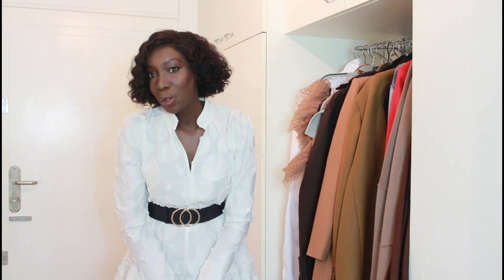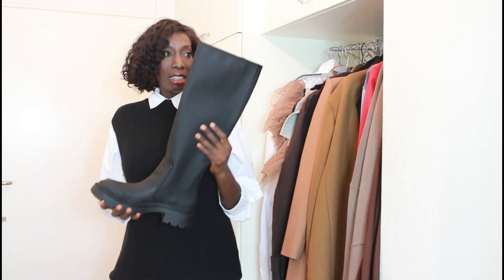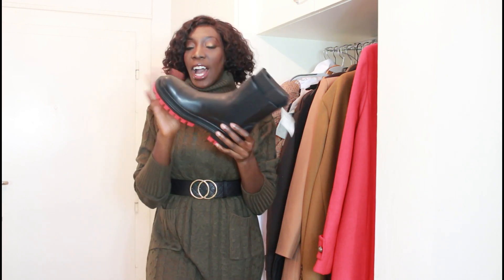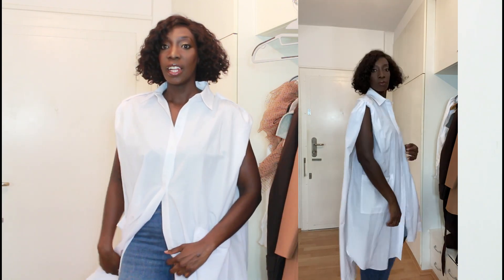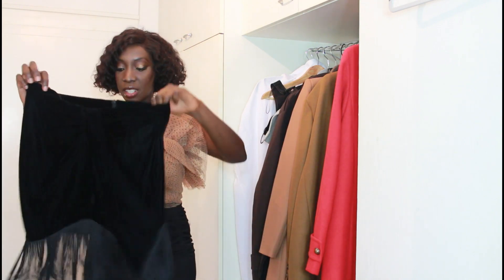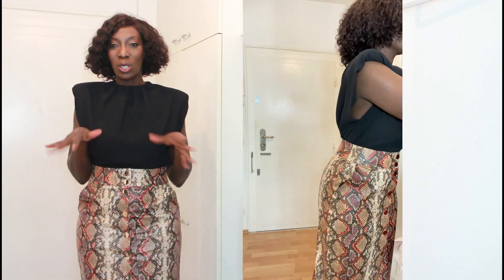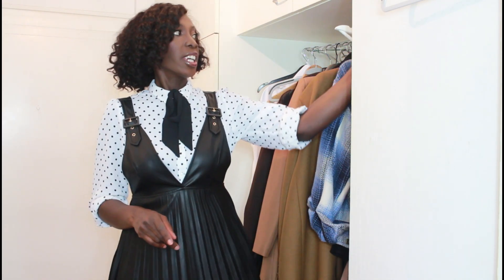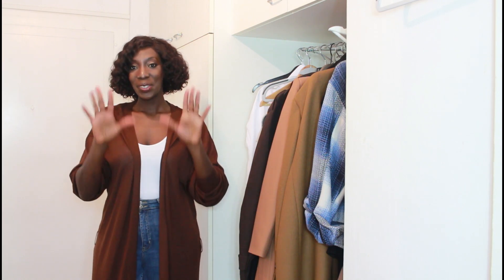ZARA HAUL|NEW IN & SALE ITEMS JANUARY 2021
Hi everyone, so I am back with another Zara haul. I am trying on some new items plus items I got on sale.Enjoy the video :).